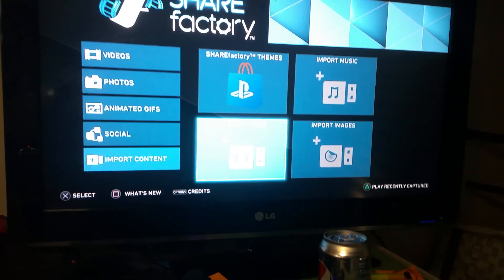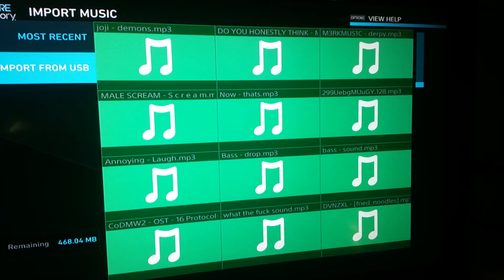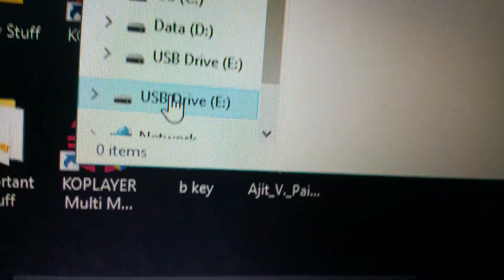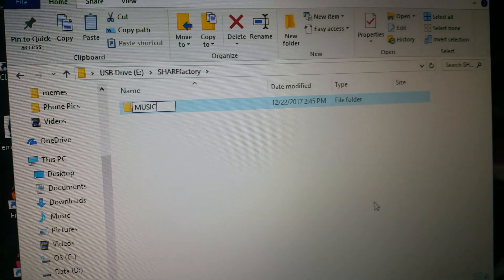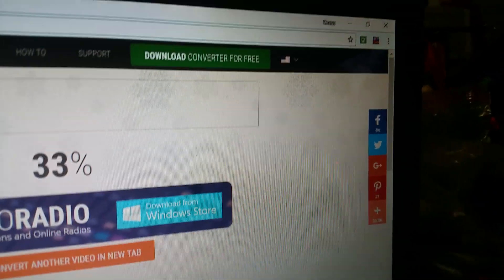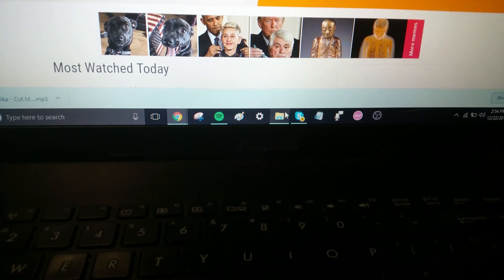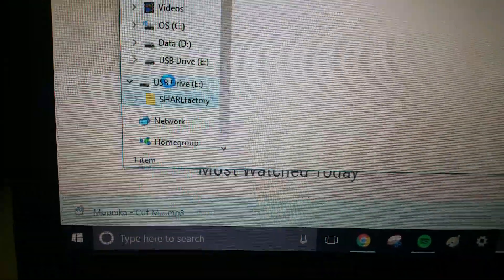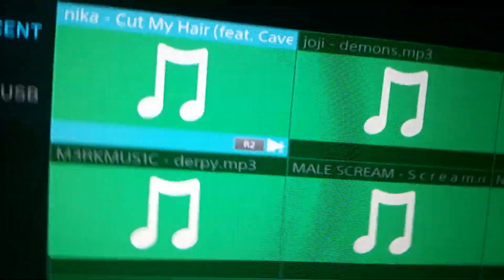How to put music on ShareFactory! (STILL WORKS 2020)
This is just a simple tutorial on how to import music onto ShareFactory!